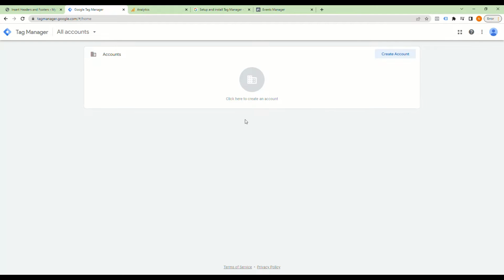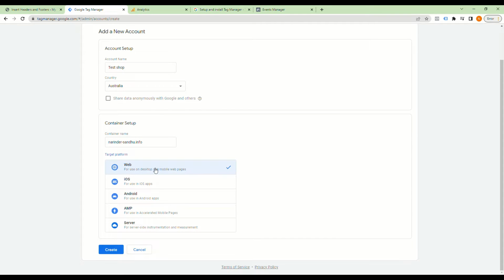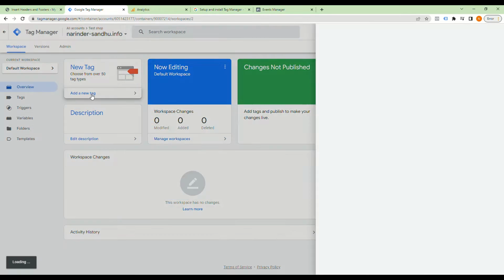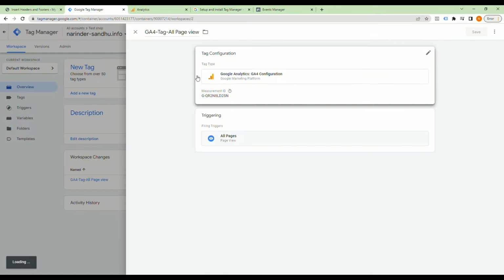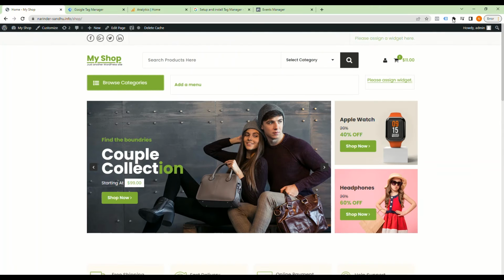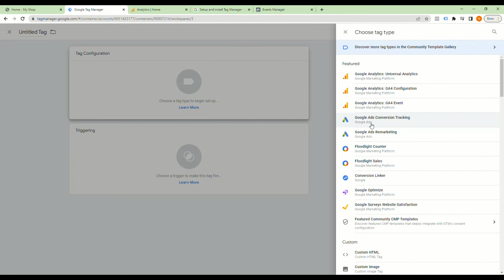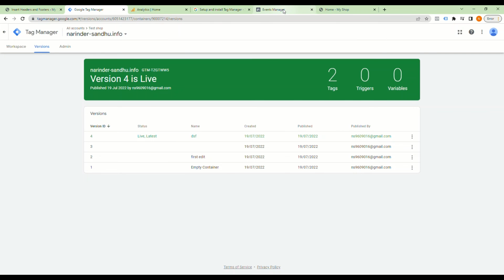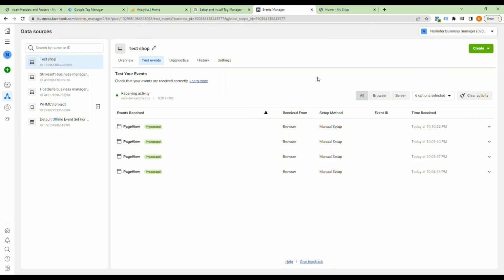How to use Google Tag Manager for Google Analytics and Facebook Pixel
This video explains how we can install the google analytics tag and Facebook Pixel tag using Google Tag Manager.